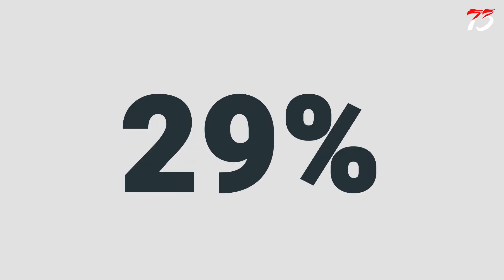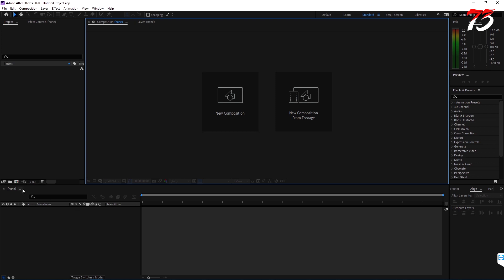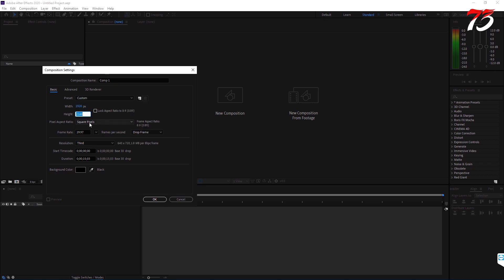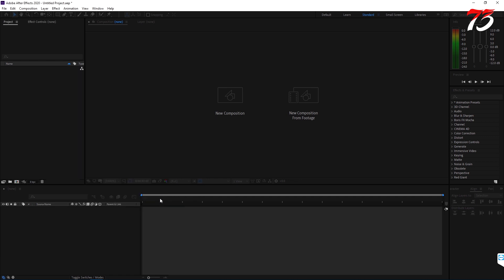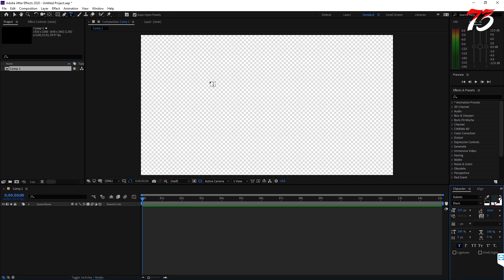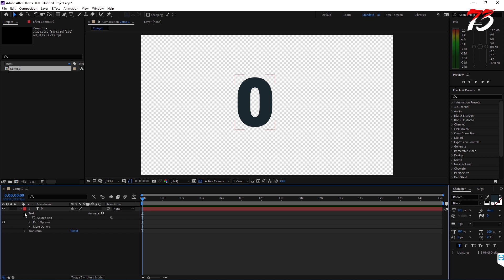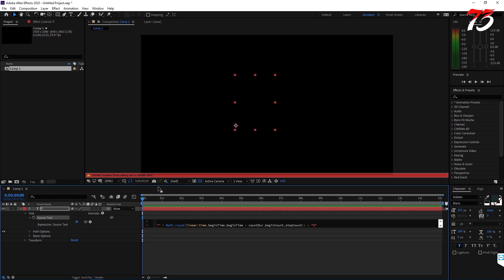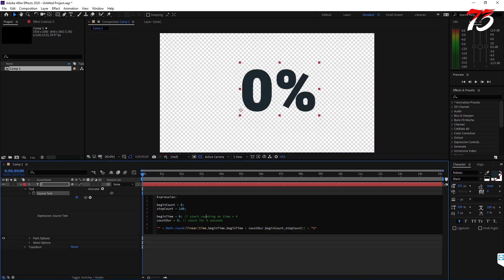how to create an automatic percentage Counter in after effect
Expression:

beginCount = 0;
stopCount = 100;

beginTime = 0; // start counting at time = 0
countDur = 5; // count for 5 seconds